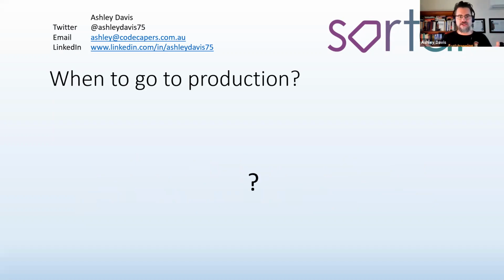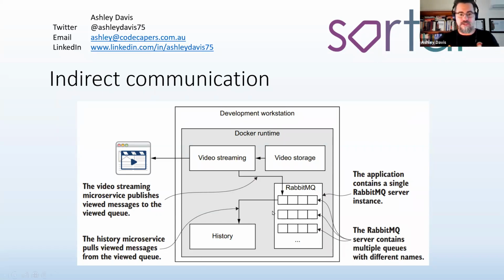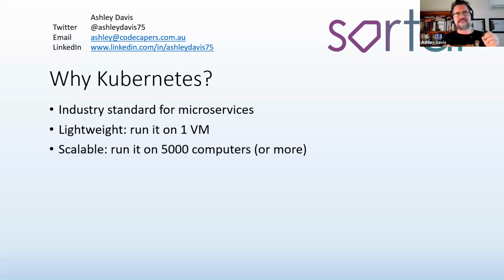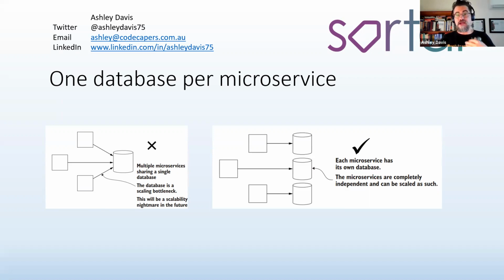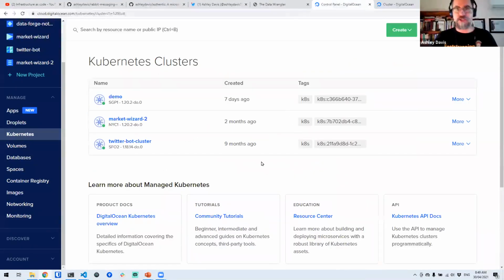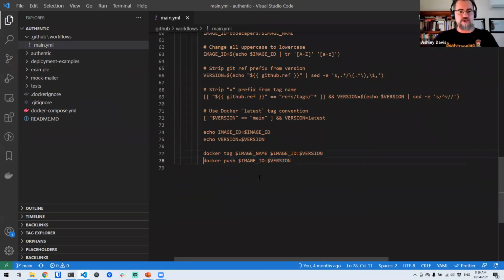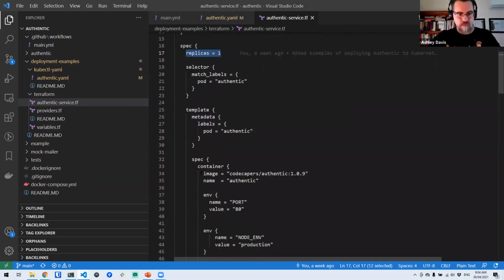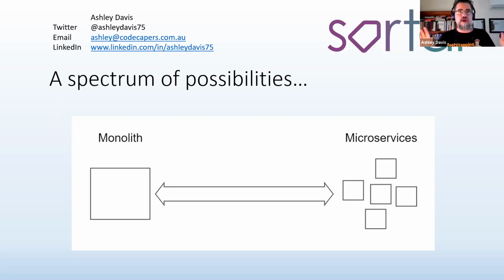Build, Publish & Deploy Microservices to Kubernetes Using Terraform: Hands-on Webinar for Beginners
Learning Kubernetes and Terraform is valuable because they are the de facto standards in modern DevOps and cloud computing, serving distinct but complementary functions in managing infrastructure and applications. Terraform provisions the underlying cloud resources, while Kubernetes orchestrates the containerized applications running on those resources.